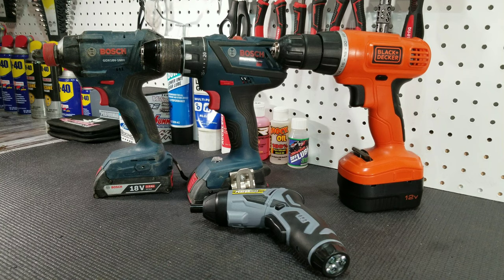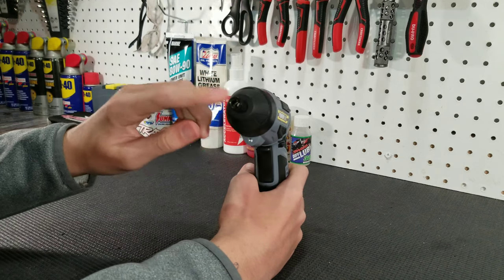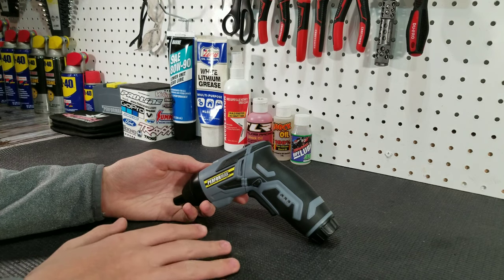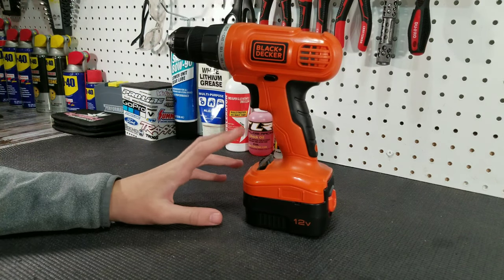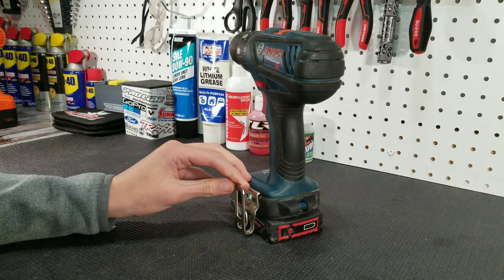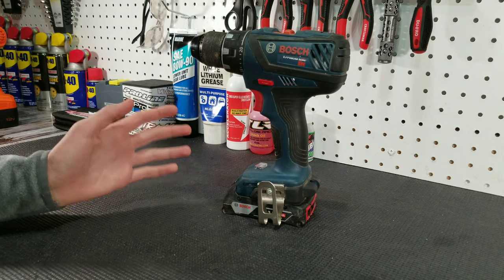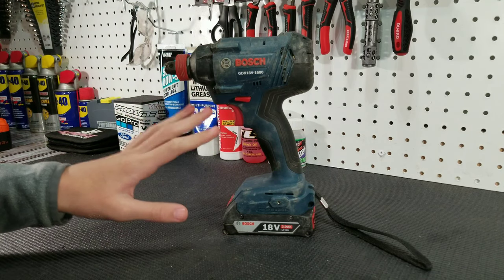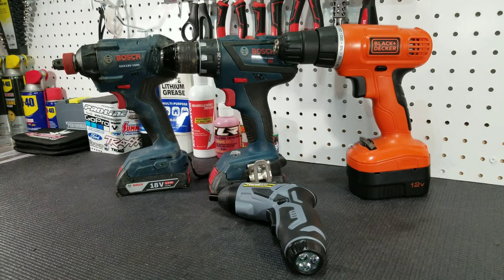Tool Tuesday Ep. 3: Electric Screwdriver Talk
This week we talked about electric screwdrivers, and which ones hobbyists need for their applications. We hope that you guys enjoyed the video!

•Black & Decker 12-Volt Cordless Screwdriver (Couldn't find the exact model, so this one is a little different)